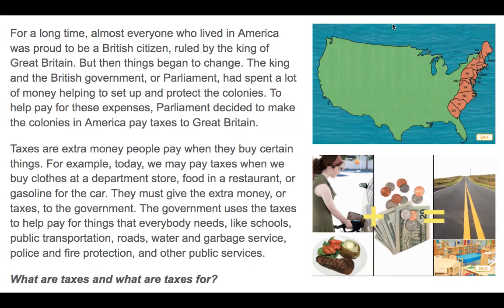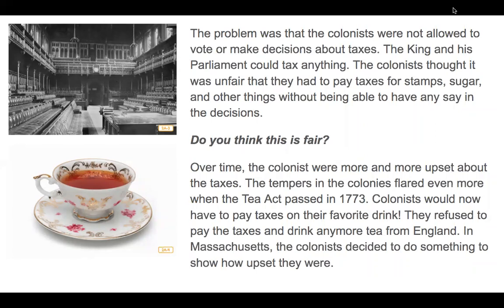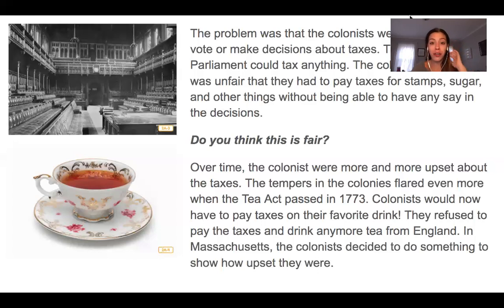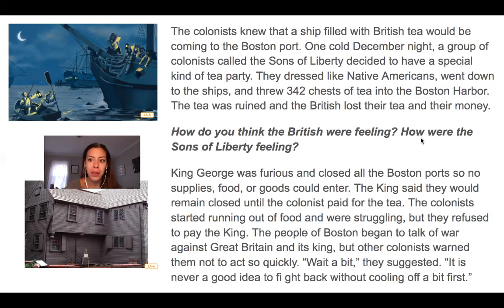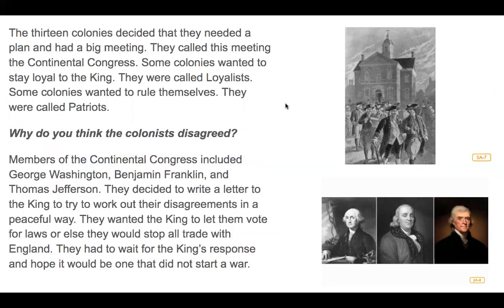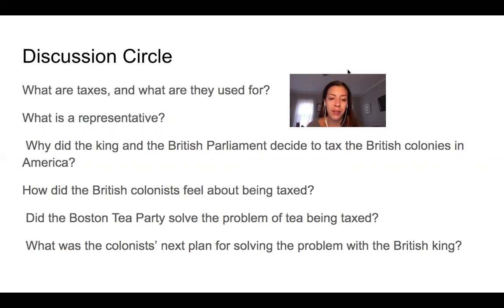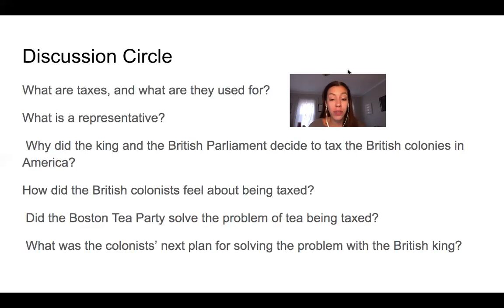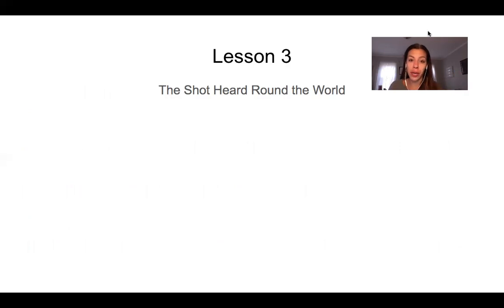Grade 1, Lesson 2 - Listening and Learning